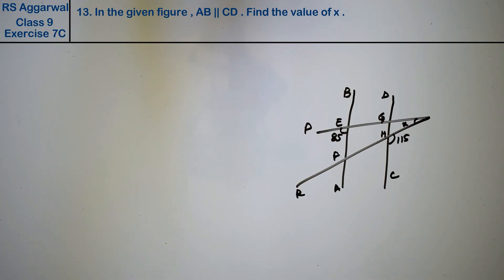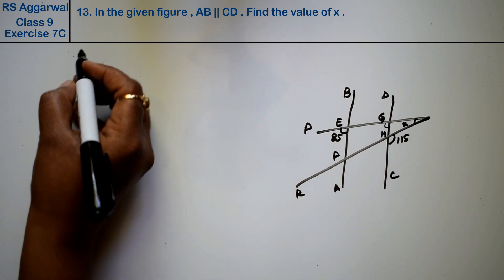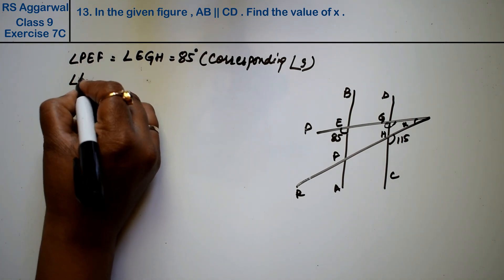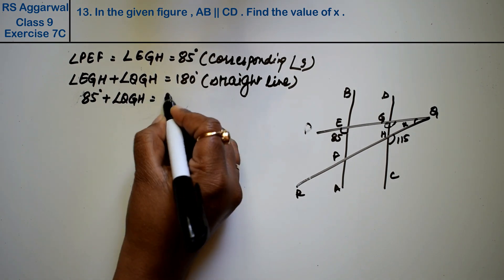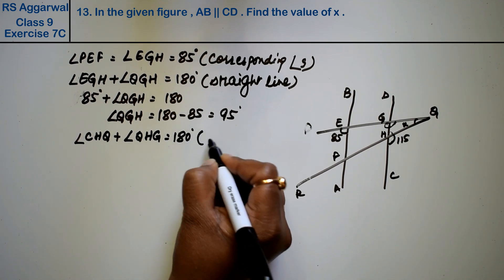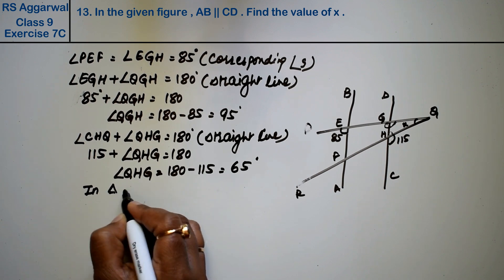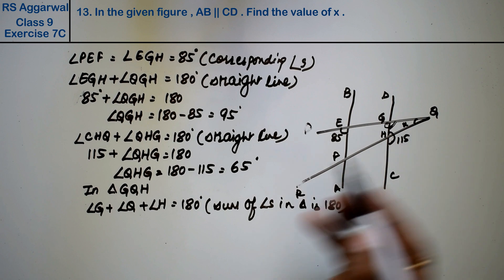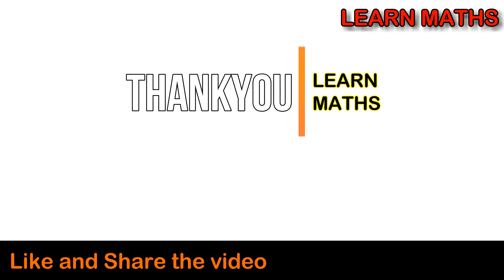Lines and Angles| Class 9 Exercise 7C Question 13 | RS Aggarwal | Learn Maths